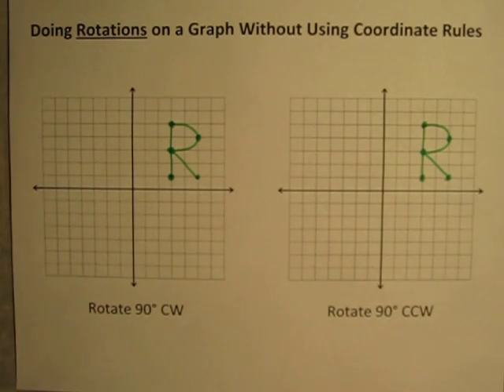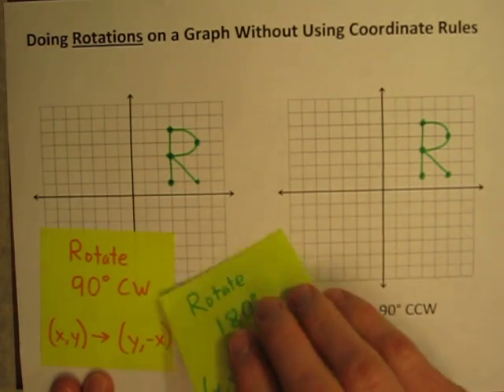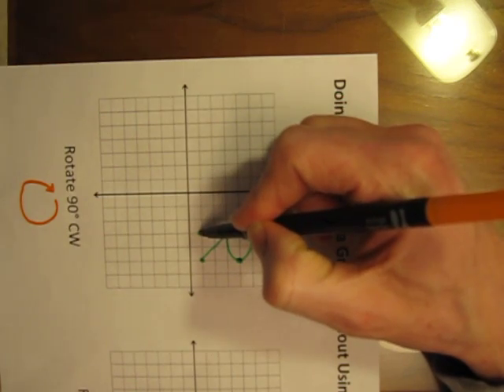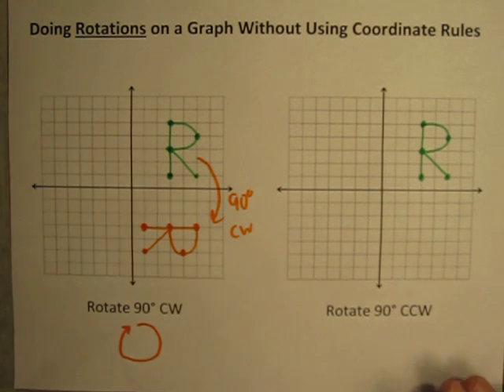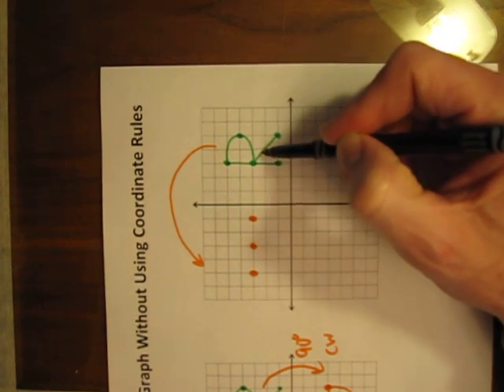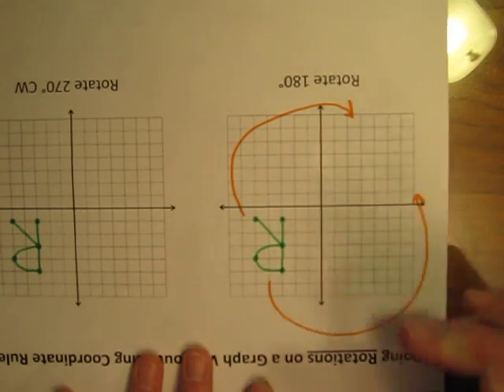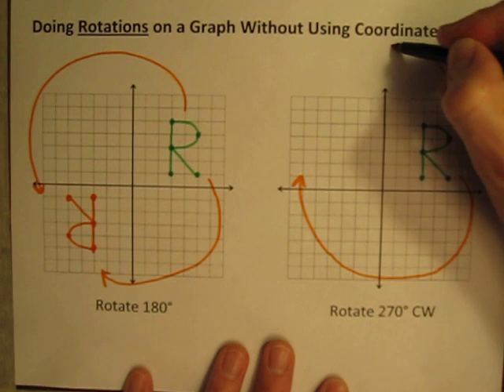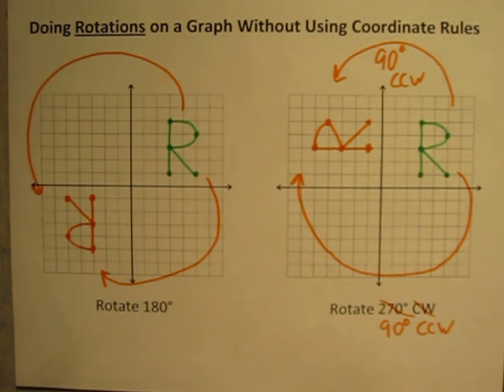Doing Rotations on a Graph WITHOUT Coordinate Rules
This middle school math video explains how to do rotations of 90, 180, and 270 degrees on a graph without using coordinate rules.